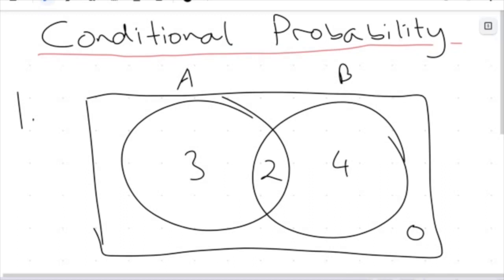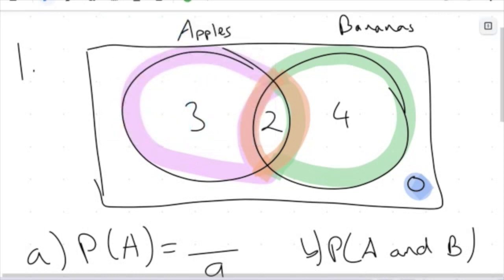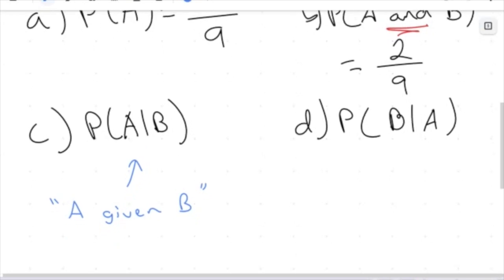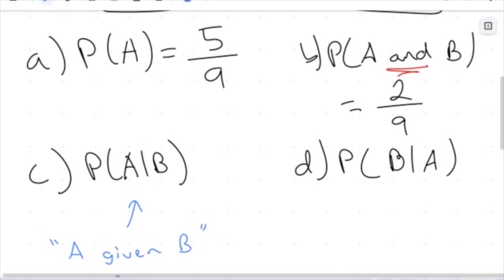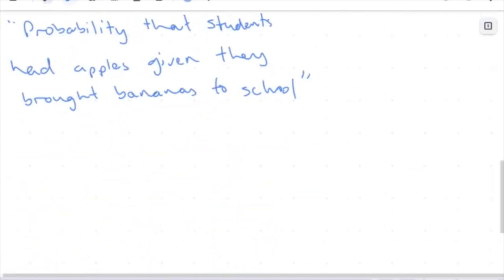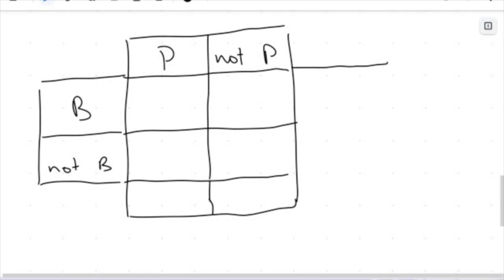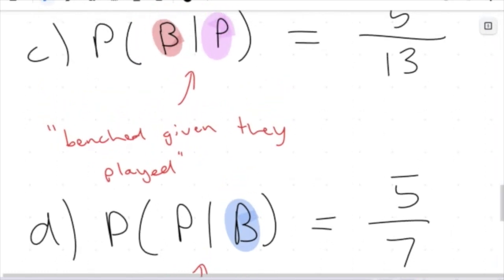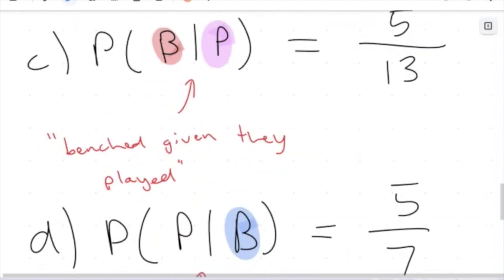Conditional Probability: Applying Venn Diagrams and Two Way Tables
In this video we will use what we learnt in the previous video to complete some questions on conditional probability using Venn diagrams and two-way tables.